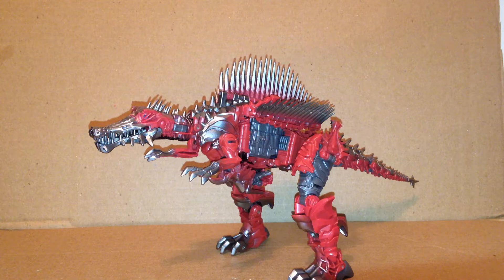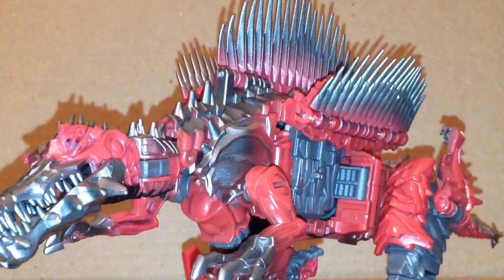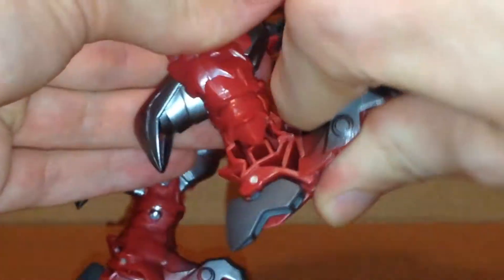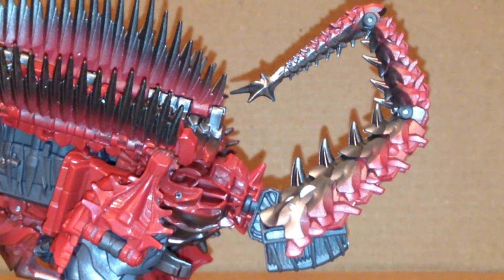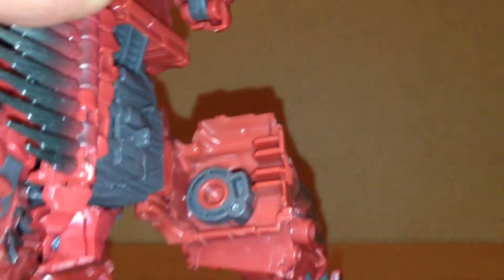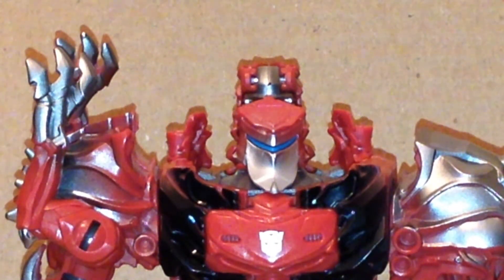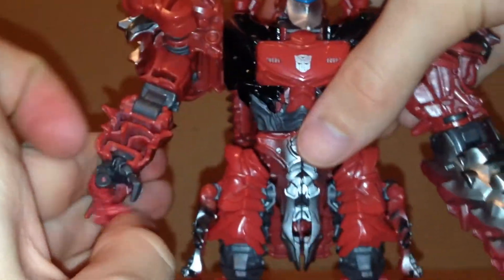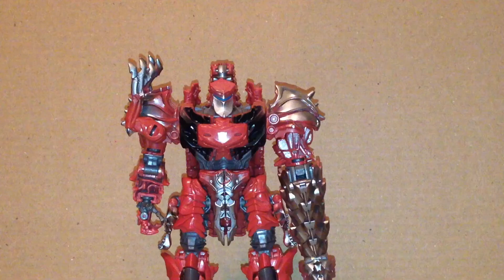Transformers: The Last Knight Voyager Class Scorn Review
I forgot to mention in the video I do like the red it's just because all of the other TLK Dinobots have more accurate color schemes it kinda makes Scorn stick out from the other Dinobots from The Last Knight toy line but it's ok.